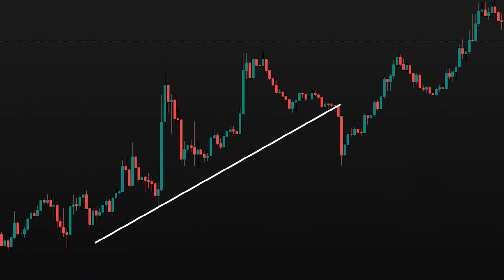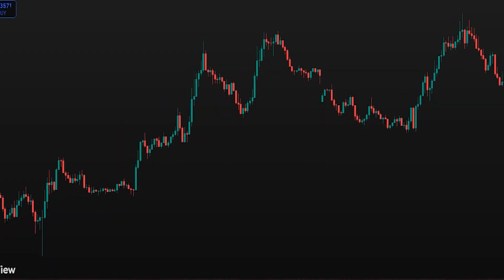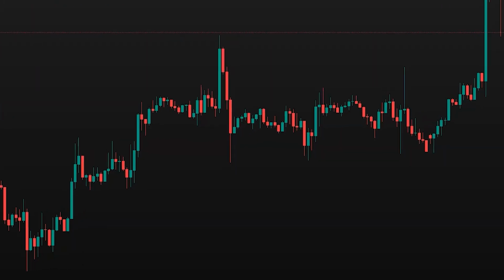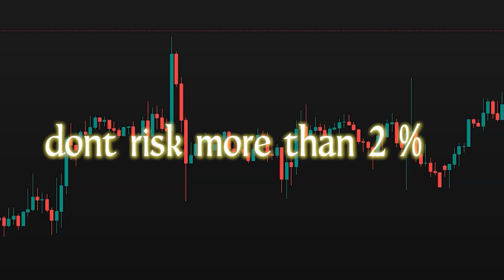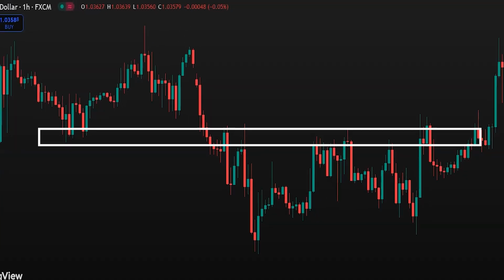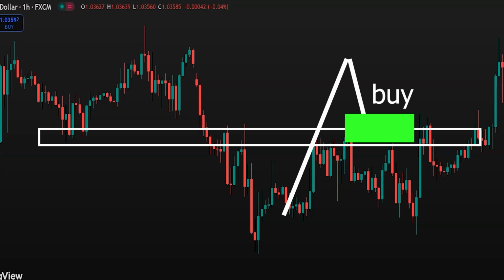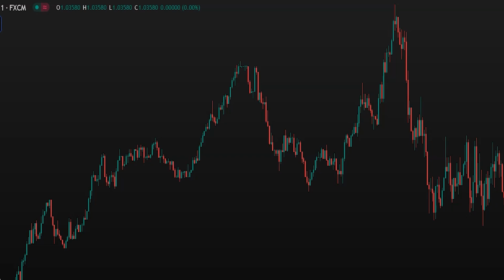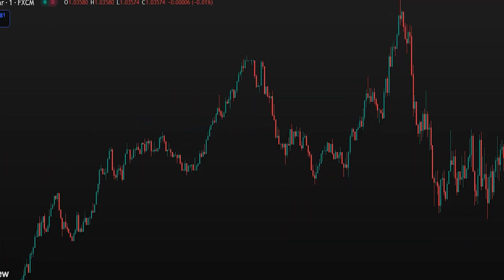Why Trendline Breakouts Fail: The Hidden Reason You Need to Know!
Have you ever jumped into a trade after a trendline breakout only to see the price suddenly reverse? This is a common scenario with a crucial reason behind it! In this video, I reveal how to identify key price action levels to avoid false breakouts and trade with confidence.

✅ Learn how to spot significant price action areas
✅ Understand why prices sometimes move against the breakout
✅ Discover strategies for safer and more precise trade entries